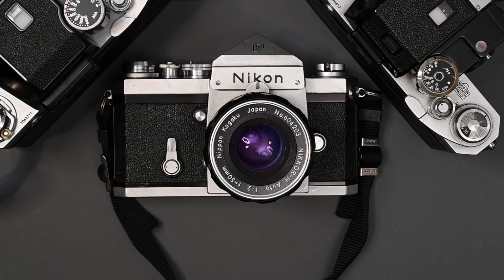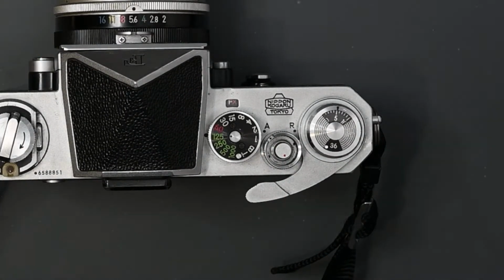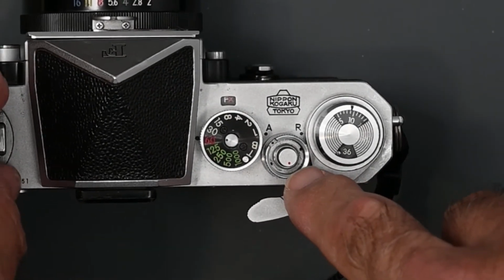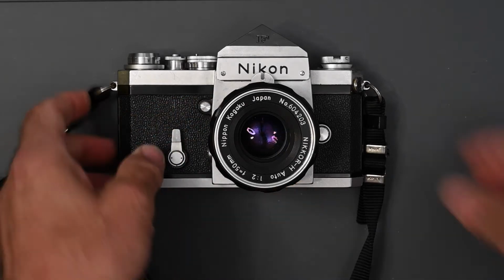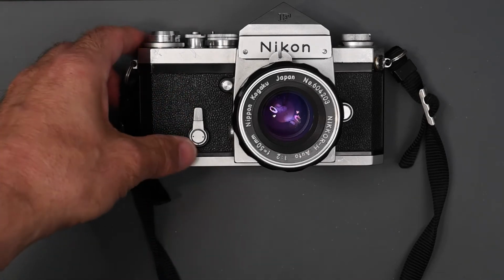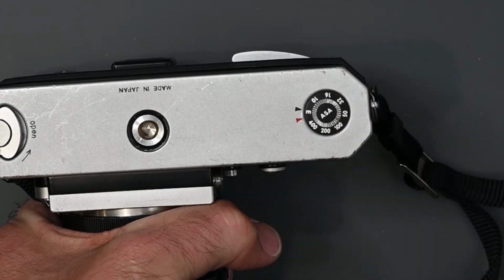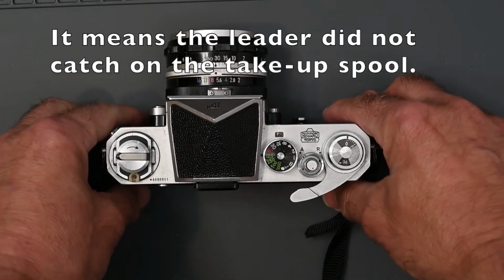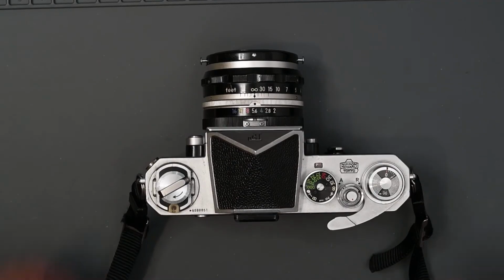Controls, features and using the Nikon F.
How to use all the controls and features of the Nikon F with standard prism finder. Every control and feature explained.